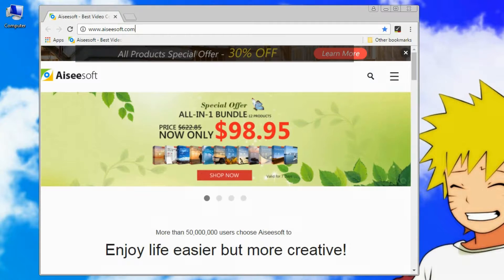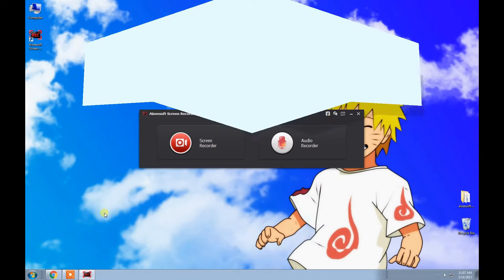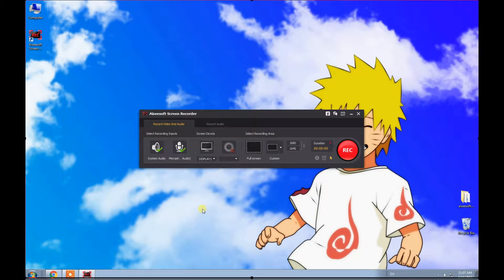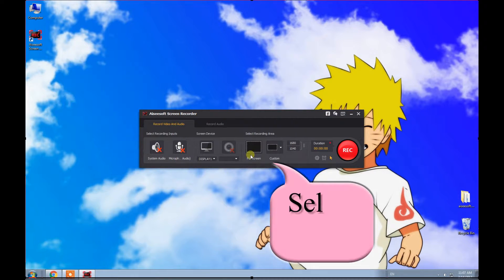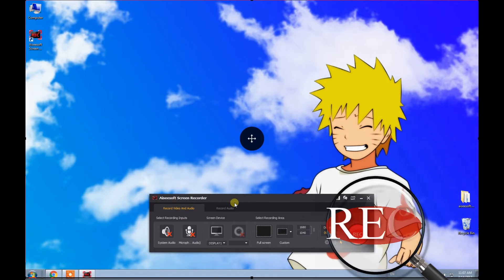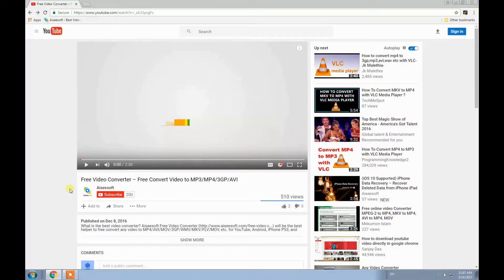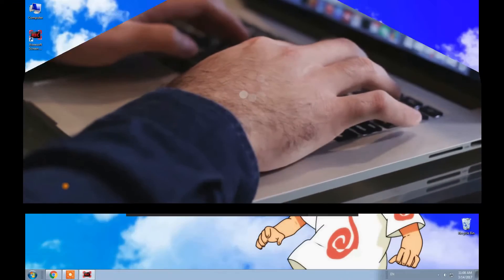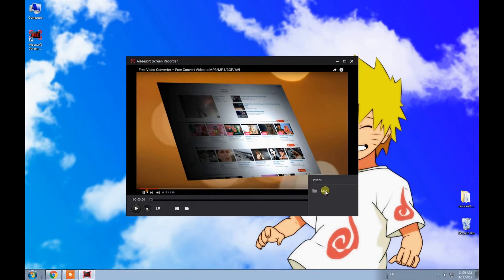How to Record Any Online Videos for Playback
NOTE: Now this Screen Recorder has been upgraded for many times. It carries more video/audio capturing features and screenshot function. It is really worth a try!
This is the easy-to-follow video tutorial to show you how to record video from online site like Facebook, Vimeo, Vevo, etc. and make desktop recording for video tutorial.